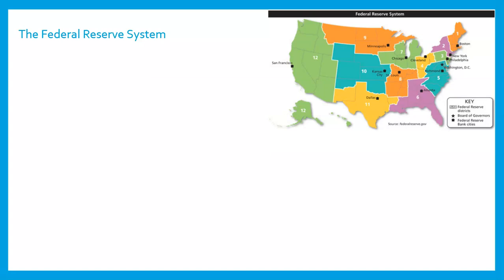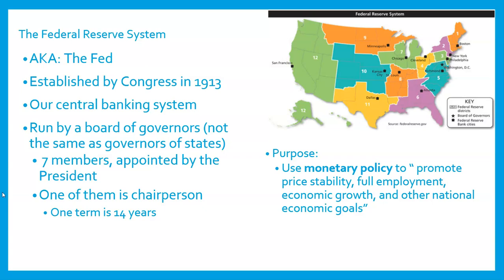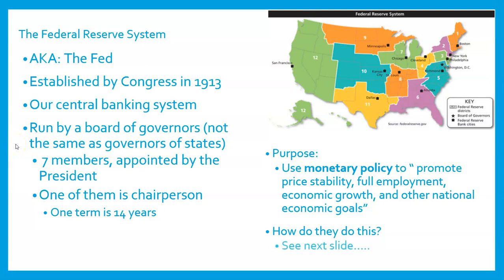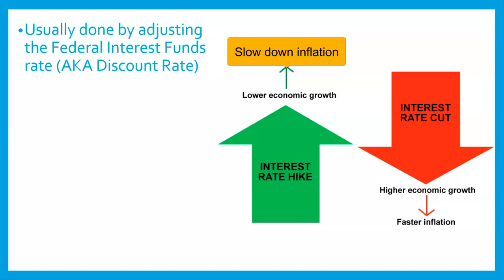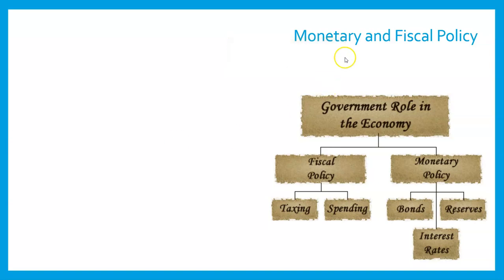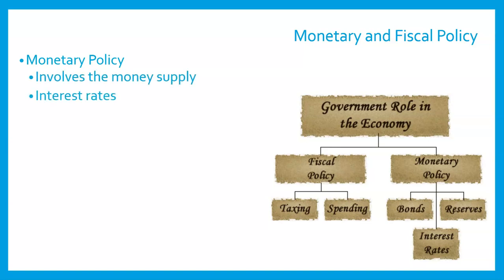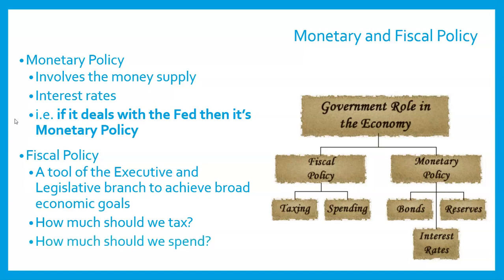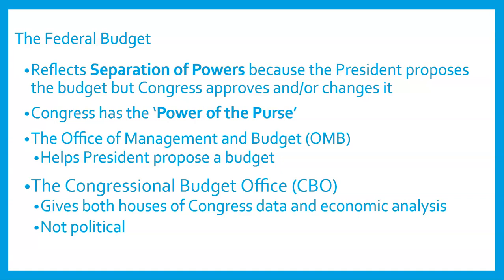Economics - EOC Review